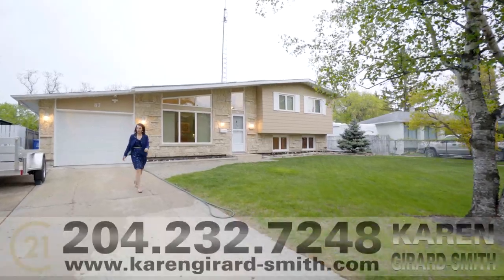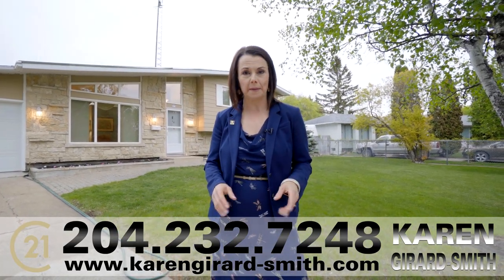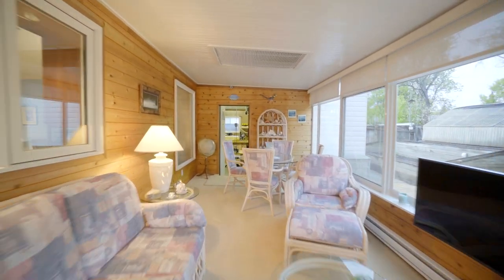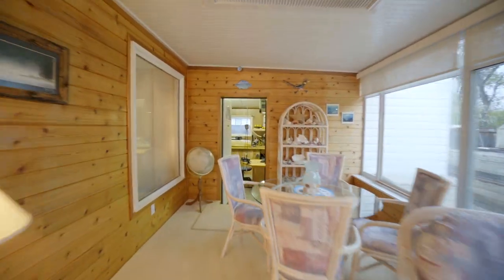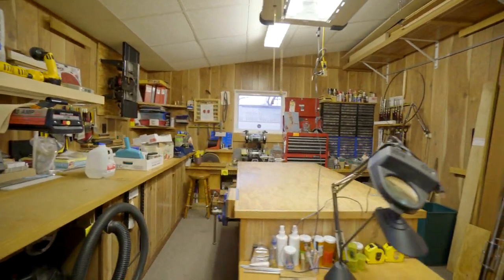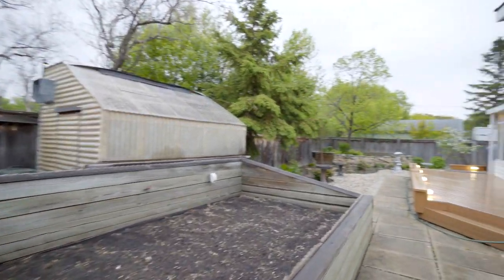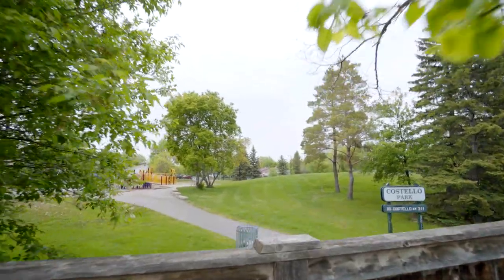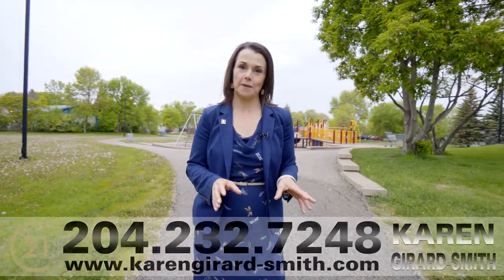SOLD in Crestview | Karen Girard-Smith Winnipeg Realtor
SOLD on offer day, over asking!
Quiet comfort in 3 bedroom home that’s been fastidiously maintained by longtime owner.

Large south facing windows flood living room and adjacent dining room with loads of natural light. Updated eat-in kitchen boasts cherrywood cabinetry, stylish lighting, and tiled floor and backsplash. All appliances included.

Gorgeous walnut hardwood floors continue upstairs to hallway leading to bedrooms and main 4-pce bathroom. Master bedroom offers 2-pce ensuite and private access to main bath.

Fully-finished basement features cozy rec-room with brick-faced electric fireplace, 3-pce bathroom, and private den and laundry area. A huge crawlspace area offers loads of storage space with enough room for kids “secret” play area.

Large and very bright 3-season sunroom overlooking backyard is the perfect relaxation space. Woodworkers will love the attached fully-insulated and heated workshop (built on piles) that includes Delta dust extraction and air purification unit.  A 10” radial arm saw with vacuum unit also included.

The landscaped and sunny backyard is a gardener’s paradise with limitless possibilities. A fully functioning greenhouse with ventilation system gets the growing season off to an early start, and all garden equipment is easily stowed in spacious tool shed (also on piles). The large deck is composite-built so maintenance is minimal. Mature trees along fences offer tranquil privacy.

This perfect family home backs on to quiet greenspace and is within easy walking distance of all levels of schools. It also offers some convenient upgrades such as WIFI-controlled thermostat, CCTV system (w/7 cameras), and alarm system with water/CO detectors. Windows are upgraded PVC and front exterior was recently painted.

Nestled on a quiet bay in the heart of Crestview with every imaginable convenience nearby, this meticulous home is truly a rare find!

⭐️ARE YOU READY TO BUY OR SELL YOUR NEXT HOME?⭐️